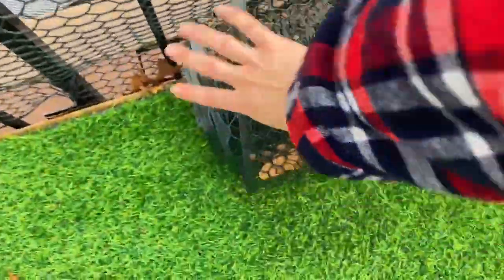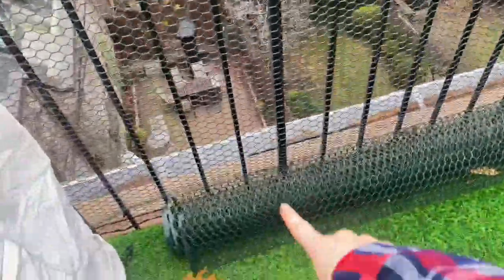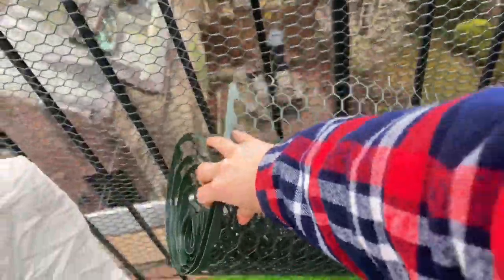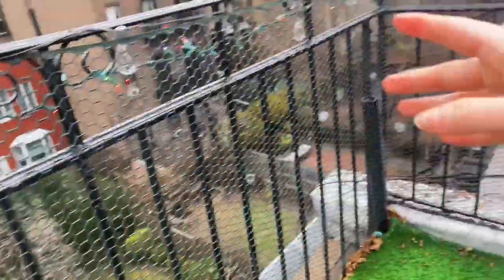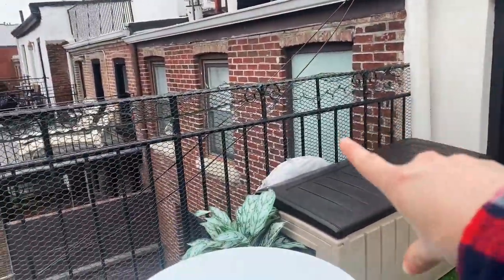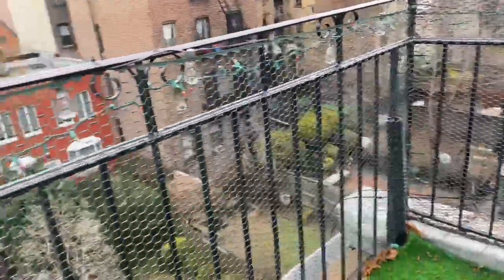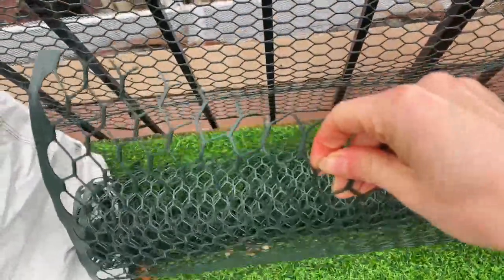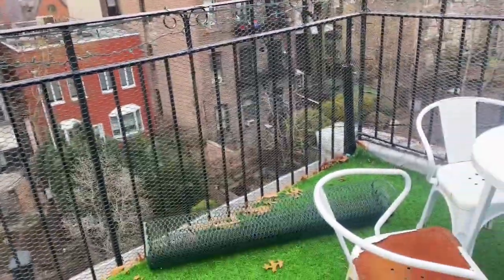How You Can Use Netting Barrier (Chicken Wire) To Cat-Proof Balcony